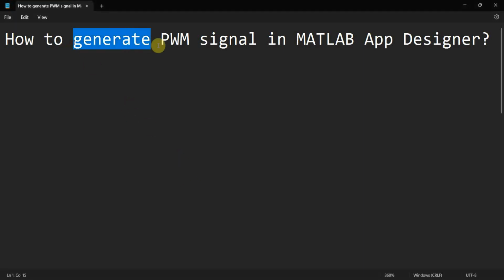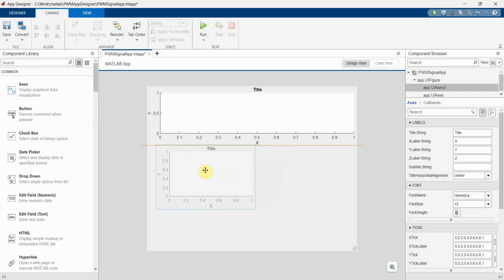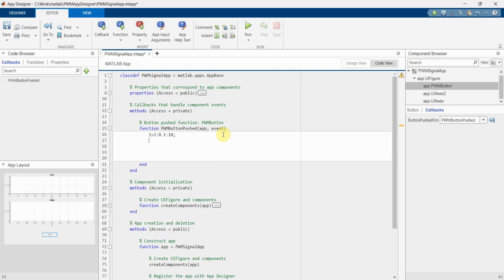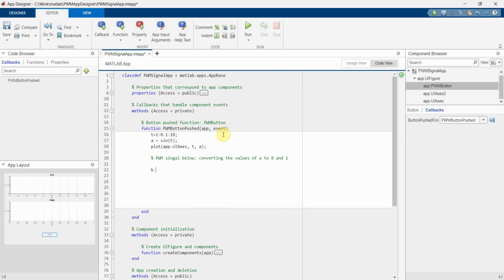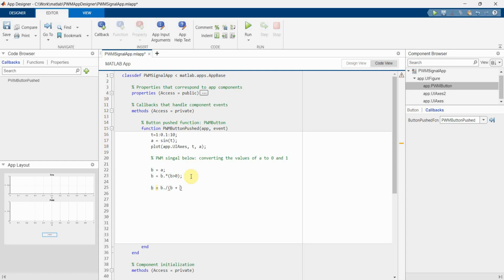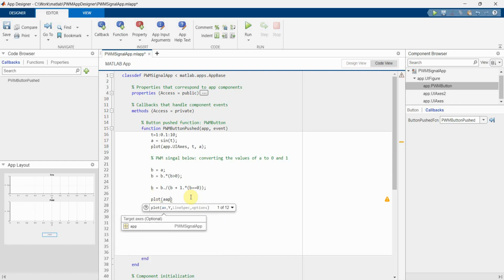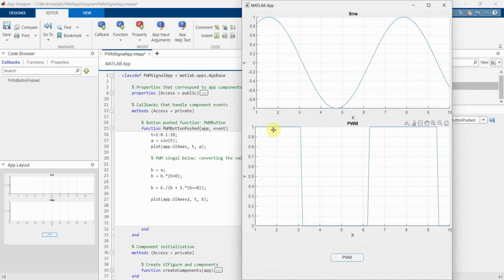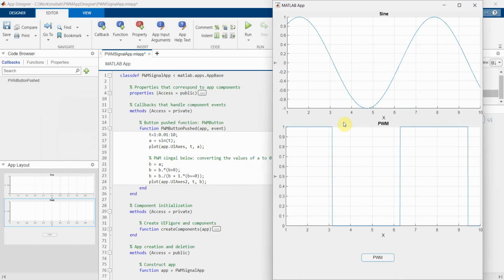How to generate PWM signal in MATLAB App Designer?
This video shows the code to generate and plot PWM signal in UI Axes of the UI designed in the MATLAB App Designer.

However, the main method is copied below also for reference:

    methods (Access = private)

        % Button pushed function: PWMButton
        function PWMButtonPushed(app, event)
            t=1:0.01:10;
            a = sin(t);
            plot(app.UIAxes, t, a);

            % PWM singal below: converting the values of a to 0 and 1
            b = a;
            b = b.*(b GREATER_THAN 0);
            b = b./(b + 1.*(b==0));
            plot(app.UIAxes2, t, b);
        end
    end